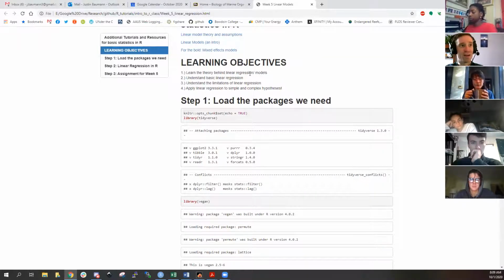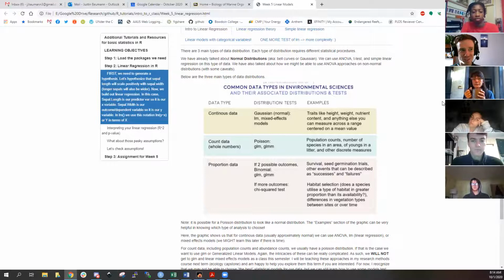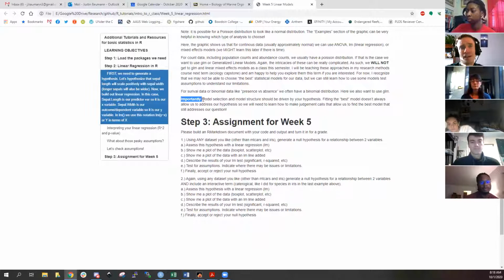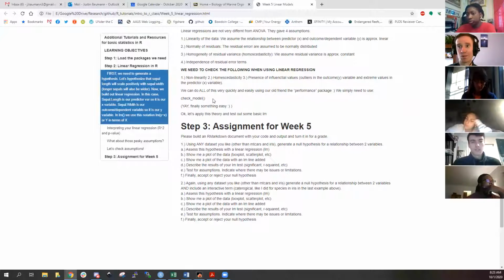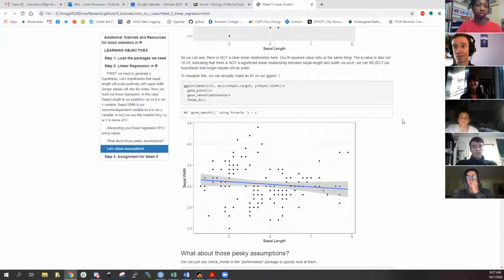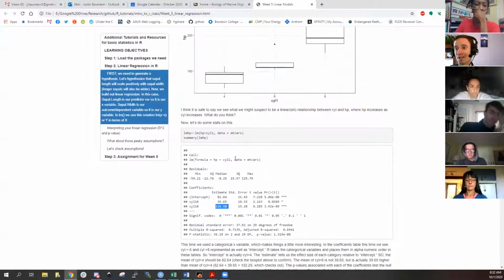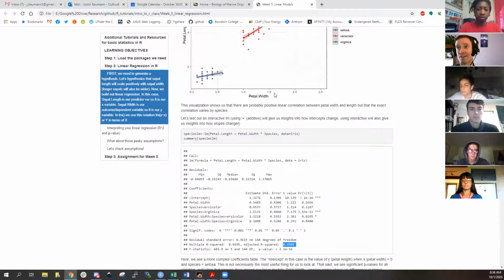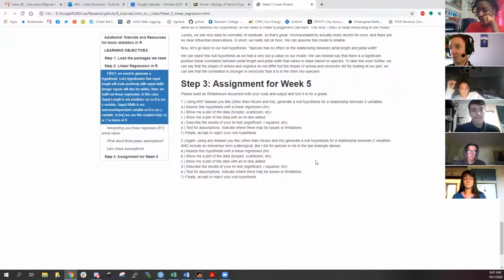Week 5 Thursday Lecture Linear Regression in R